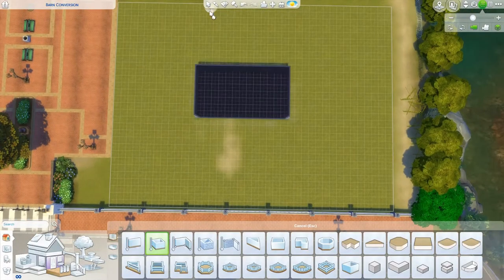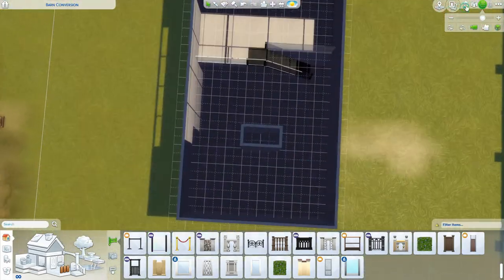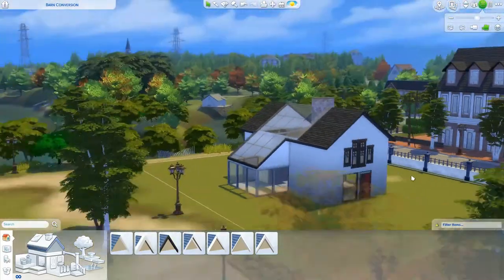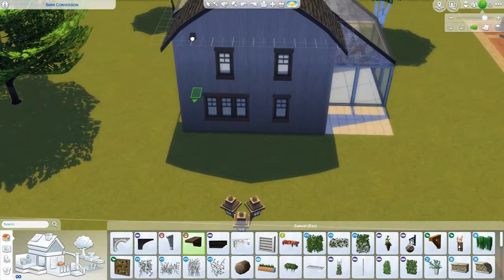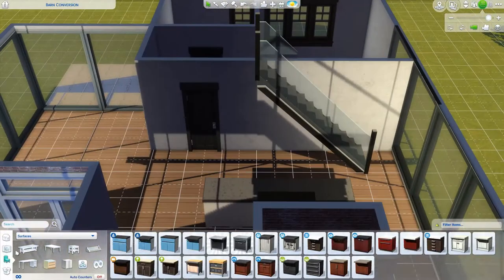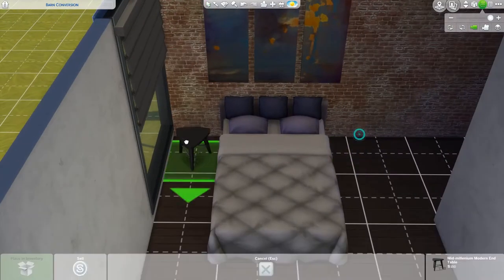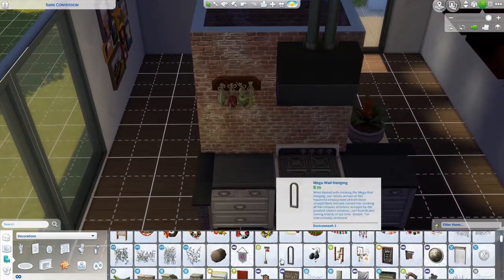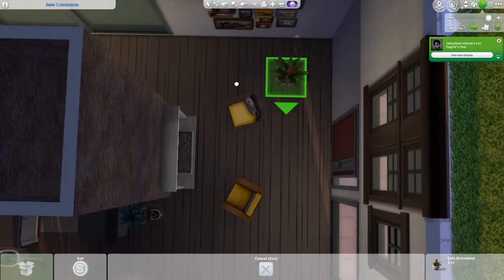BARN CONVERSION 🐄 | Sims 4 Seasons Speed Build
A modern update on a traditional barn, I hope you like it! 😃

Origin ID: Tamitou